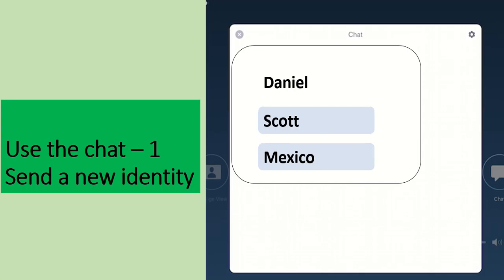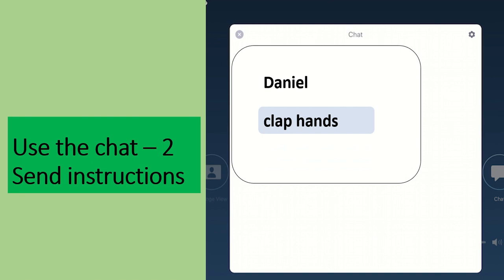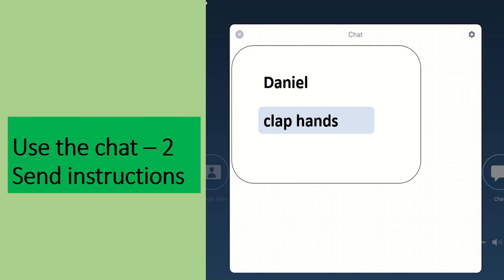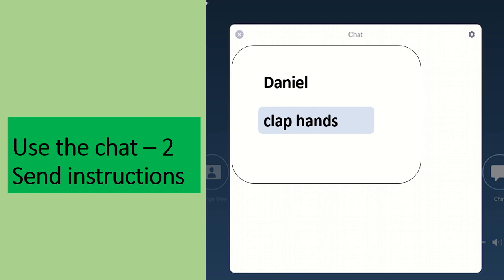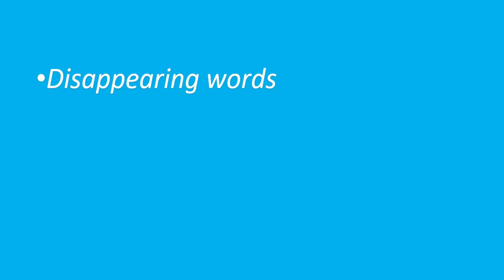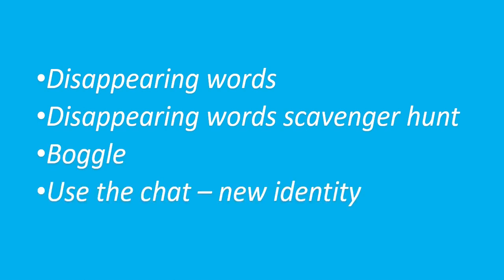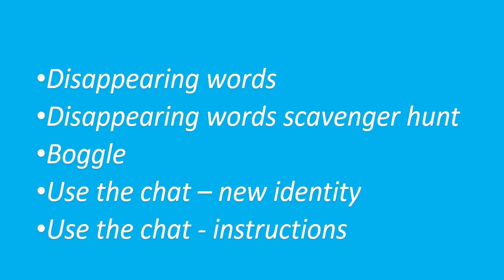Engaging young learners in online sessions